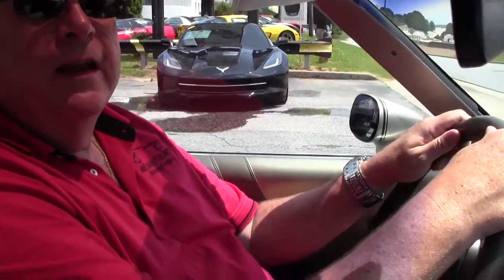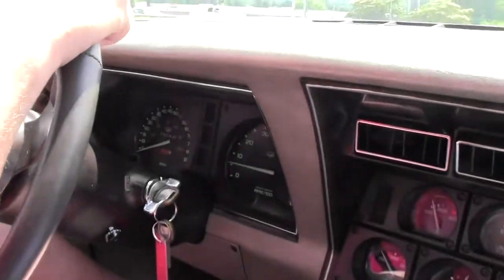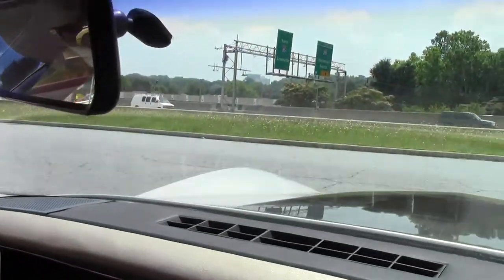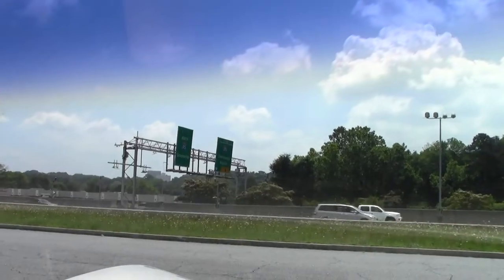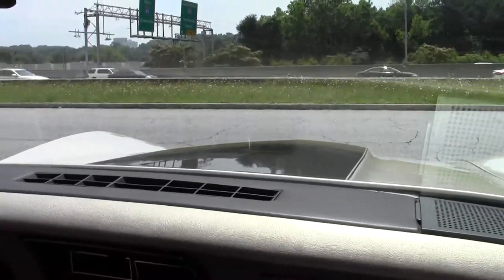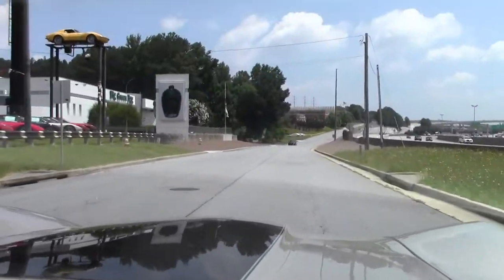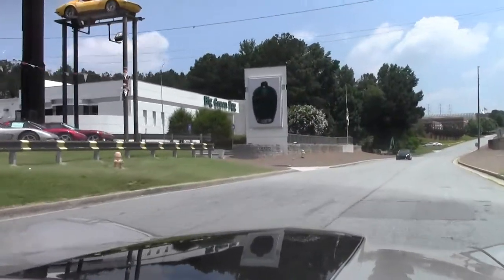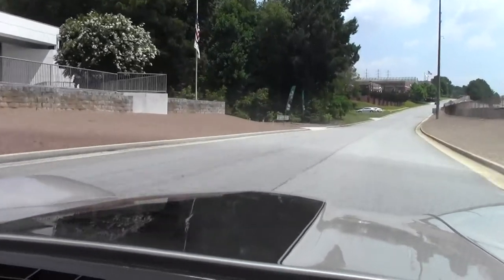1982 Corvette Collector Edition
1982 Corvette Collector Edition For Sale

Code correct Silver Beige exterior, code correct Silver Beige leather interior, glass t-tops.

Numbers matching 200hp 350ci Crossfire engine, 4 speed automatic overdrive transmission, posi rear-end.

Originally assembled on April 14, 1982, this 1982 Corvette Collector Edition is in nice condition, and comes with a clean Carfax as well. This car's paint looks to be newer, and is vg with a great shine. Every piece of exterior glass on this car shows a correct date code, including the t-tops, which are in good condition. Weatherstripping looks to be older or original, and is avg. Exterior door handles look to be newer, and are vg, as are the factory Collector Edition-specific wheels and center caps. Radial raised white letter tires show an average of 8/32nds tread depth remaining. The interior of this 1982 Corvette Collector Edition shows good-vg dash and newer seats, vg center console, carpet, door panels, and steering wheel, vg-exc gauges, and good condition GM seatbelts. Correct appearing AM/FM/Cassette stereo is in place, and t-top bags and strap are included. The numbers matching engine in this 1982 Corvette Collector Edition shows original casting date March 11, 1982, and final assembly date April 5, 1982. Correct Crossfire setup, a/c compressor, and ignition shielding are in place, and the frame is solid and rust-free. This car has been fully serviced, and all instrument gauges, lights, turn signals, brakes, engine, transmission and rear-end are all in good operating condition. Included with this car will be a binder with the original owner's manual, warranty booklet, and copies of old titles.